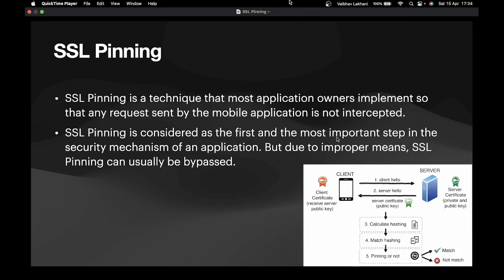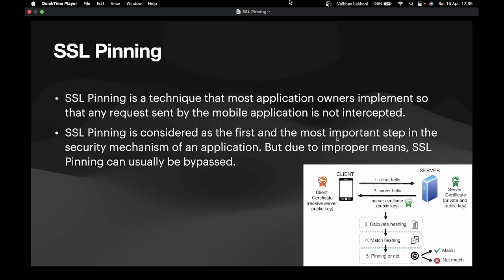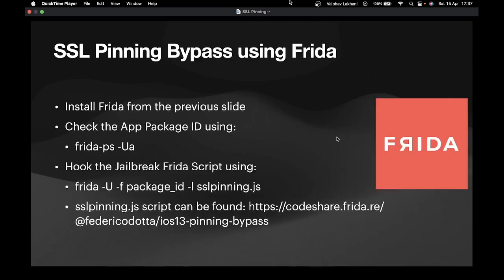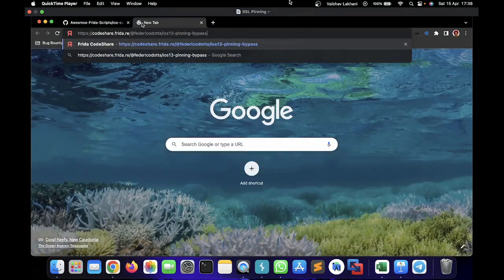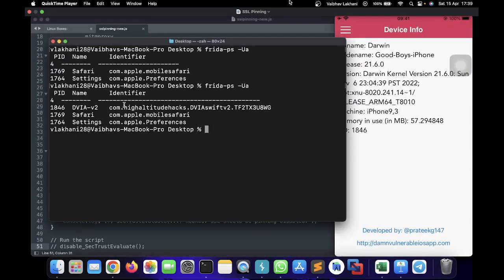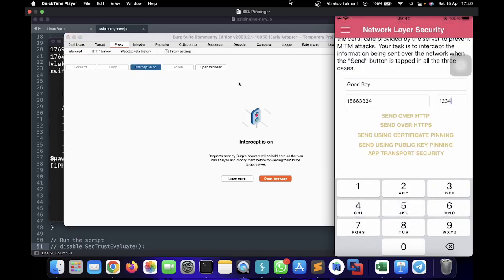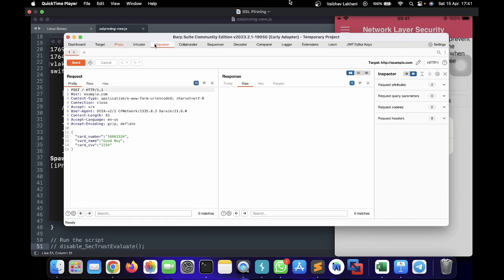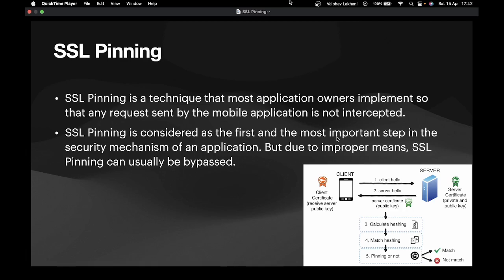iOS Pentesting - SSL Pinning